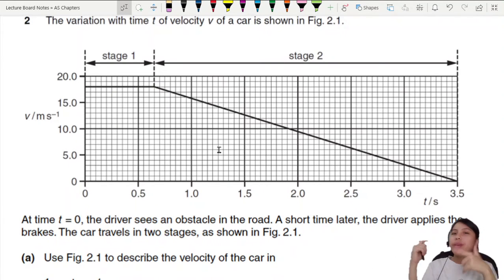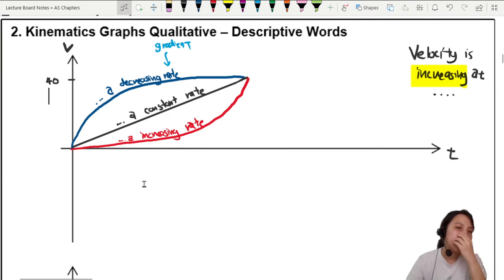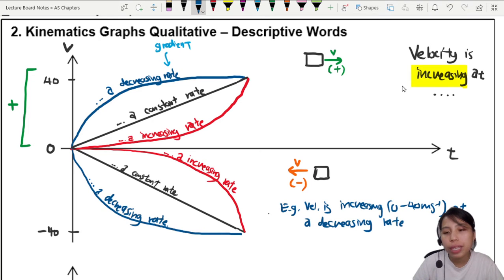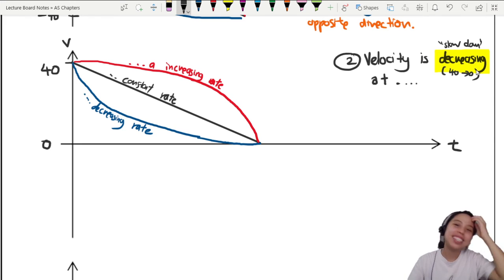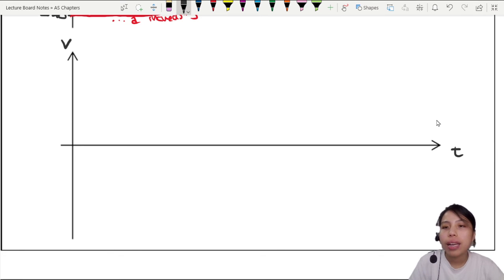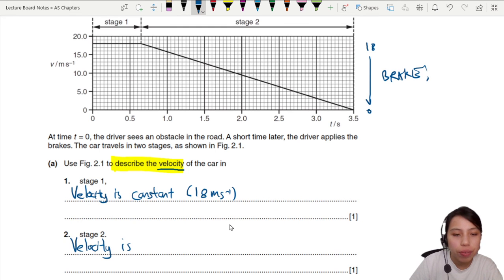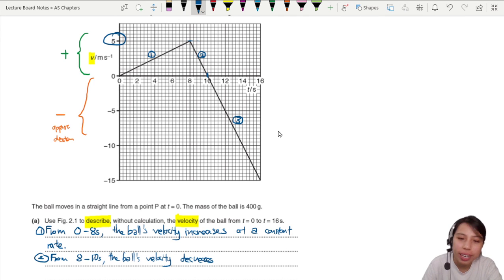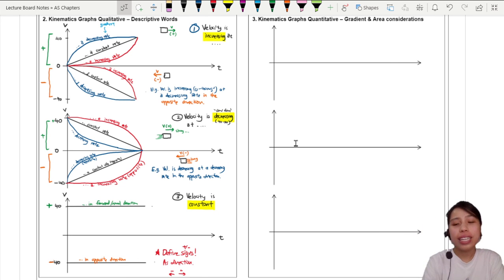2.1b Describing Graphs | AS Kinematics | Cambridge A Level Physics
How to use words to describe graph shapes and changes?
0:00 Describing Velocity time graphs
9:52 Negative V-t graph
14:03 You define the signs
14:40 Example ON11 P23 Q2 9702w11p23 Human Reaction Time
16:35 Example MJ15 P23 Q2 9702s11p23 Ball Moving in a straight line